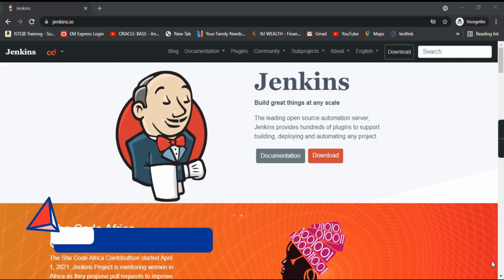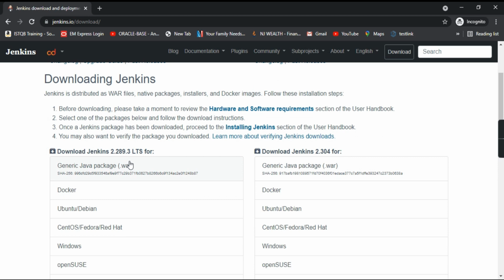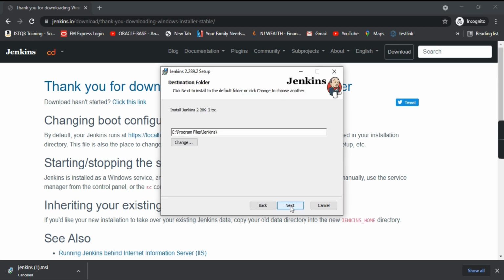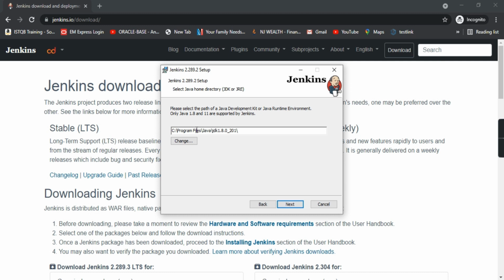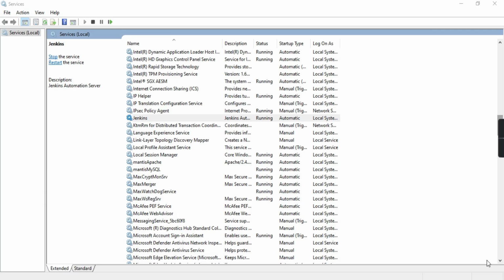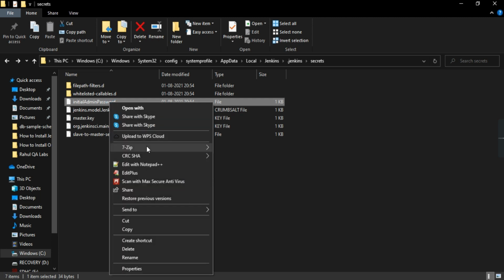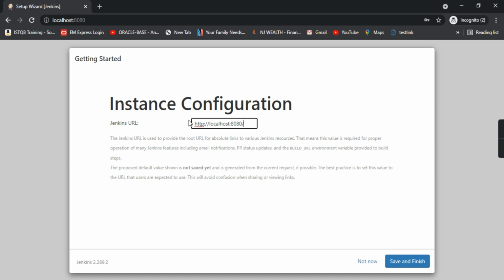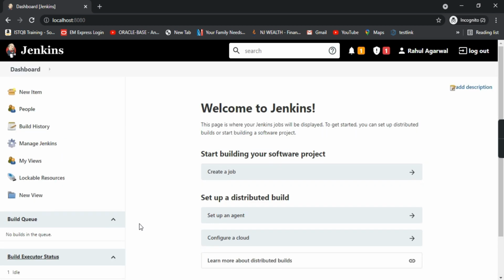How to Install Jenkins on Windows| RahulQALabs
In this video , i have discussed about how we can install jenkins on windows .

Visit Other Playlists as well :

Hello Viewers,

Thanks,
Rahul